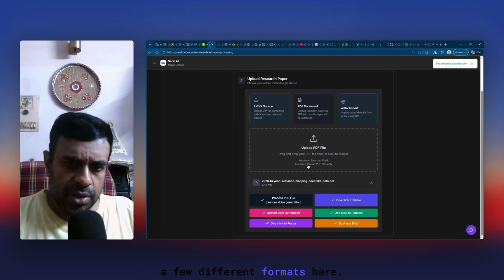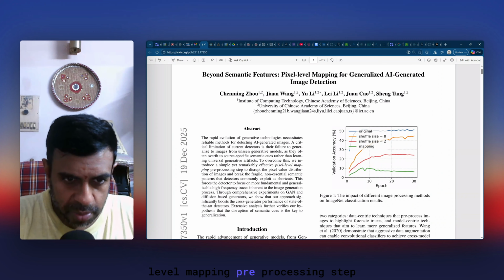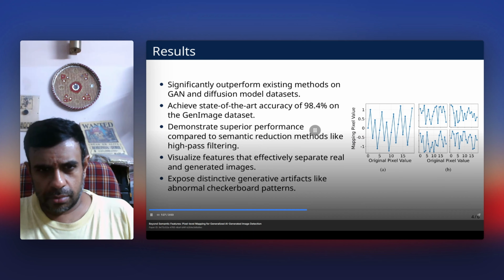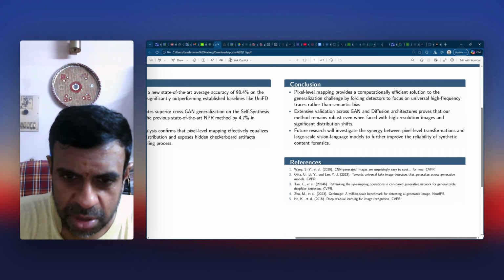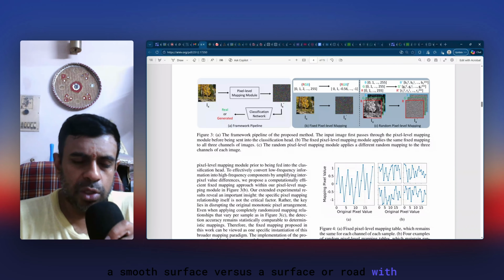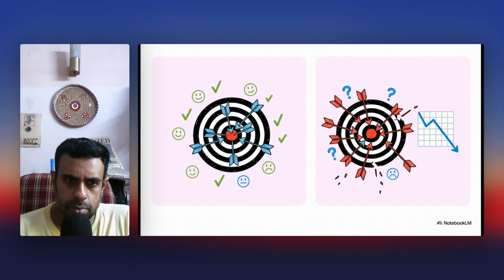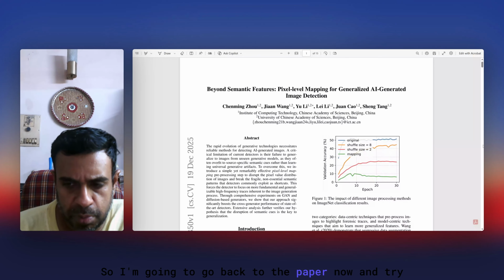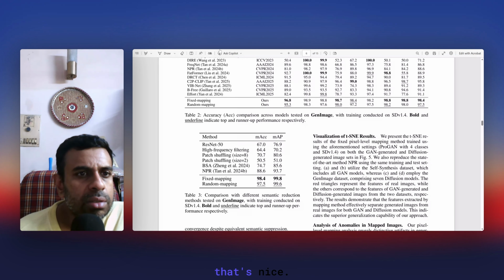Decode Papers with AI - Ep 8: Detecting Deepfakes by Semantic Pixel Mapping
Every day, new AI research papers push the boundaries of what machines can do — but understanding them quickly is hard.

In this episode of Decode Papers with AI, I explore the paper:

“Beyond Semantic Features: Pixel-level Mapping for Generalized AI-Generated Image Detection”

This paper tackles a major challenge in fake image detection:
Why do current AI-generated image detectors fail when new unseen generators appear?

Using AI tools like:

Saral AI
NotebookLM
AI-generated podcasts and summaries

we decode how this paper proposes a surprisingly simple but powerful idea:
👉 Transform pixel values before detection to suppress semantic shortcuts and amplify high-frequency forensic traces.

In this video:
Why current fake image detectors fail
What semantic shortcut learning means
How pixel-level mapping works
Why this simple preprocessing method is surprisingly effective
My own analysis after reading deeper into the paper

This paper is especially interesting because it shows how a lightweight preprocessing trick can outperform more complex detector designs.

Chapters:
00:00 – The Deepfake Detection Problem: Why AI Fake Images Are Harder to Catch Now
00:30 – This New Paper Cited My Earlier Research on AI Image Detection
01:18 – Loading the Paper into Saral AI: Using AI to Decode a Technical CV Paper
02:20 – Paper Structure Overview: Problem Setup, Methodology, and Detection Benchmarks
04:45 – AI Video Summary Begins: Generalized Detection Across Unseen Deepfake Generators
05:41 – Core Technical Challenge: Why Existing Deepfake Detectors Fail on New AI Models
07:41 – Cross-Generator Generalization Explained: GAN vs Diffusion Detection Performance
09:50 – Pixel-Level Mapping Introduction: Breaking Semantic Shortcuts in Fake Image Detection
10:52 – Fixed vs Random Pixel Mapping: How RGB Channels Are Transformed Before Classification
12:56 – Poster Summary Breakdown: Suppressing Low-Frequency Semantics, Amplifying Forensic Traces
15:03 – High-Frequency Artifacts Explained: Hidden Signals Left by AI Image Generators
17:19 – AI Podcast Insight: Why Semantic Features Cause Overfitting in Deepfake Detection
20:20 – Technical Analogy: Smooth Surfaces vs Bumpy Surfaces in Frequency Space Detection
23:37 – NotebookLM Explains the Blind Spot: Why Detectors Memorize Instead of Generalize
27:29 – Pixel Mapping Visualization: Converting Natural Images into Artifact-Revealing Noise Space
30:59 – Reading the Actual Paper: Mathematical Definition of the Mapping Function
32:00 – Equation Breakdown: How Pixel Intensities Are Shifted into New Detection Space
33:27 – Why Decimal Quantization Disrupts Monotonic Pixel Distributions
35:24 – Why This Simple Preprocessing Layer Beats Complex Detector Architectures
36:00 – Future Possibility: Extending Pixel Mapping to Video Deepfake Frame Detection
36:40 – Final Takeaway: A Lightweight Breakthrough for Generalized Deepfake Forensics